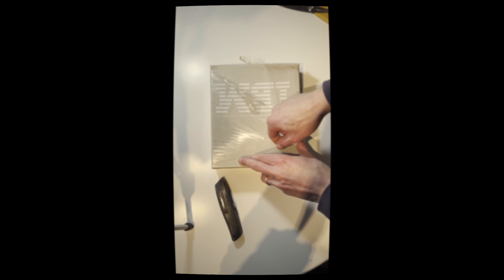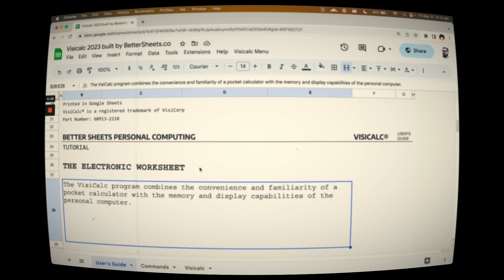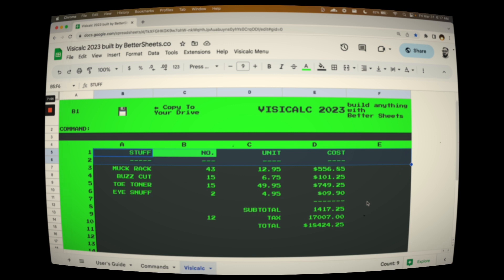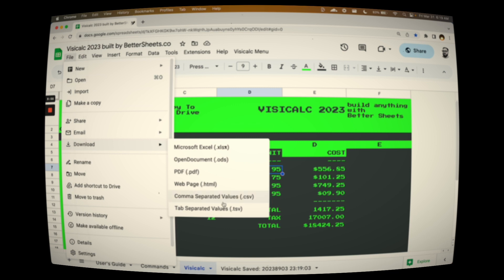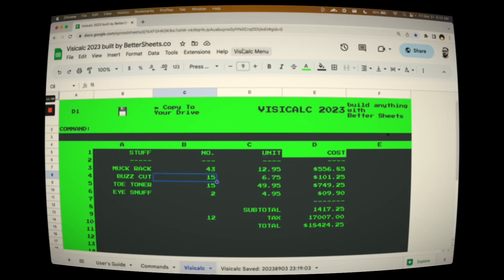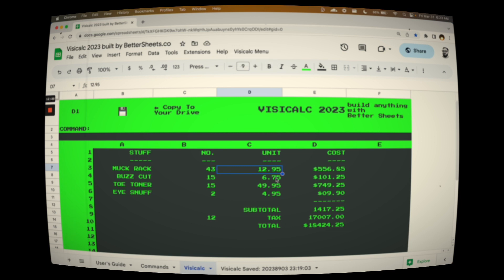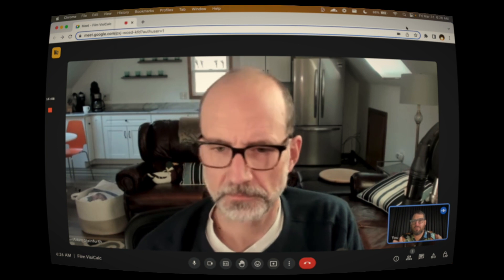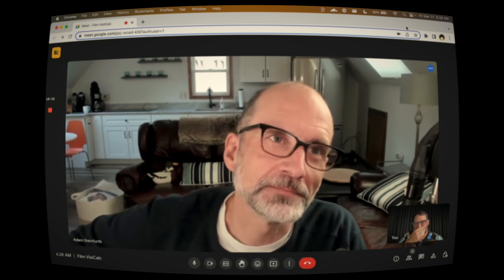VisiCalc 💾 Brought back to life!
Today I talked to Andrew Kamphey from @BetterSheets  about all the ways VisiCalc is better than any other spreadsheet. Check out his retro spreadsheet app here: